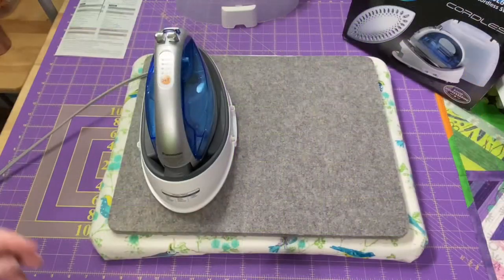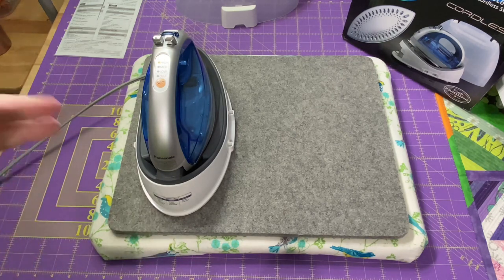Panasonic Cordless Iron Unboxing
I recently received a wonderful package in the mail from my Crafty Godmother. In this box was a cordless iron. I had mentioned in one of my videos how I'd like to try a cordless iron.  The iron I am unboxing is a Panasonic NI-WL600 cordless multi-directional steam iron.